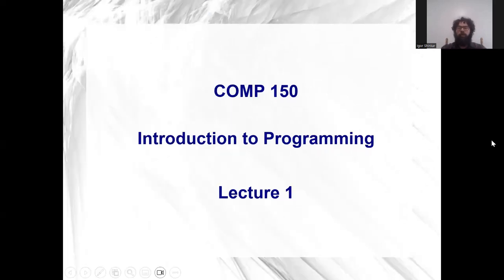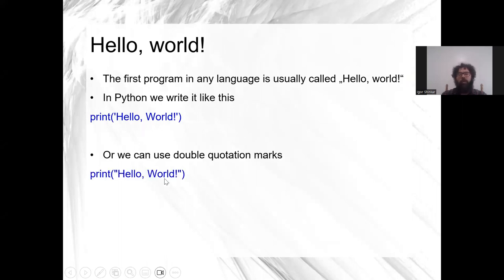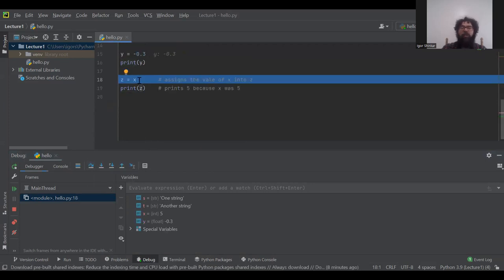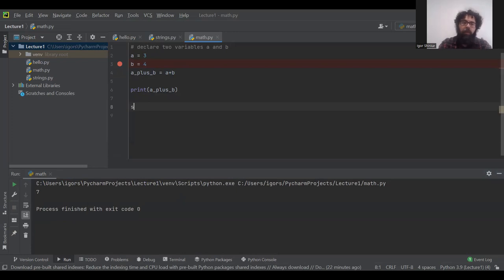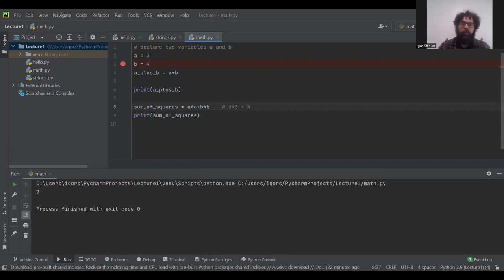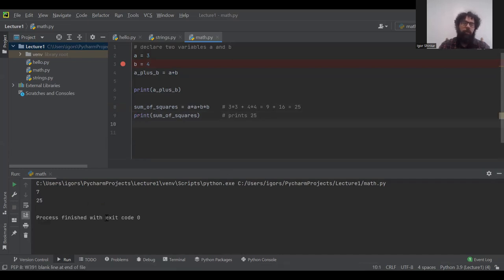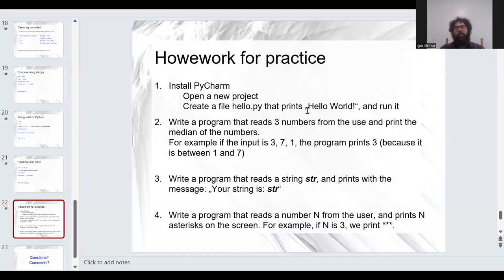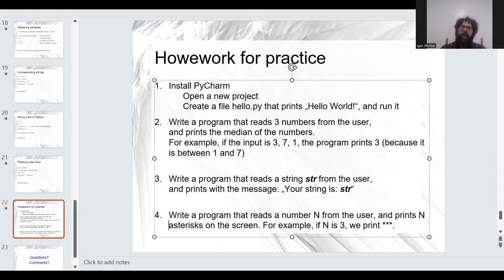Lecture01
Hello, world!
Variables
Strings
Math
Reading user input